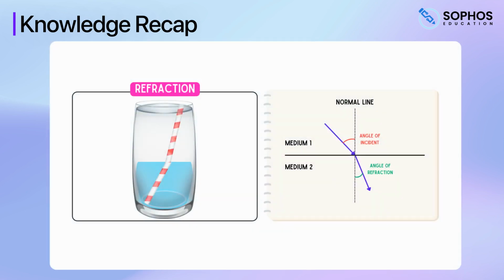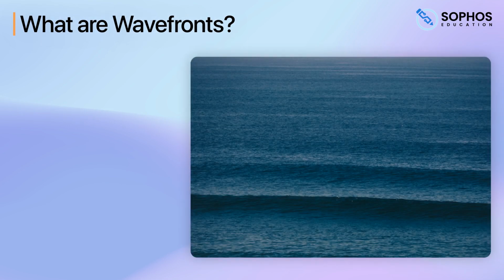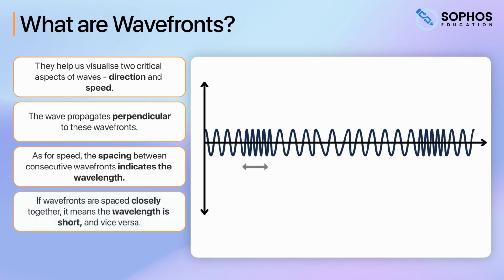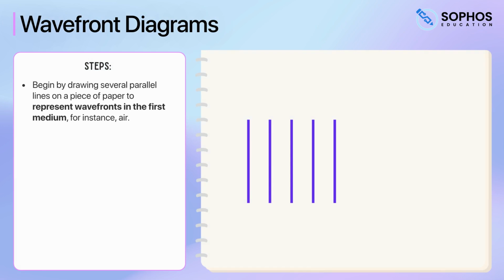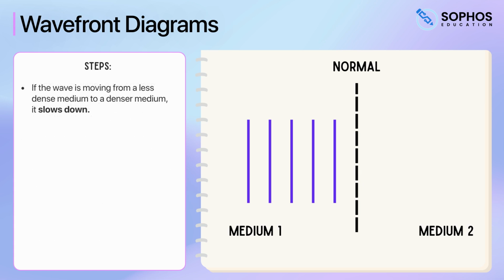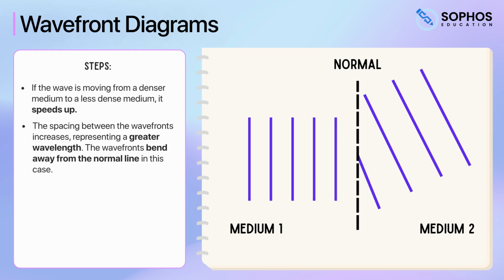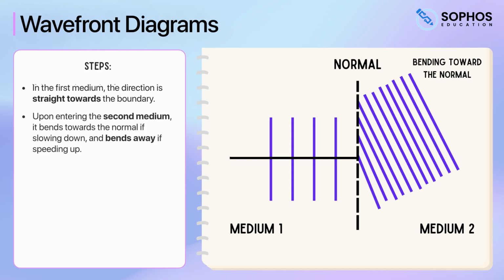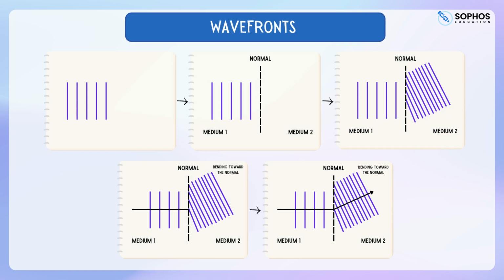Wavefronts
Welcome to our engaging lesson on using wavefronts to represent refraction! In this video, we’ll guide you through understanding wavefronts and how they provide a compelling alternative to ray diagrams in visualising refraction. We’ll explore how to illustrate refraction using wavefront diagrams, giving you a powerful visual tool to complement your knowledge of ray diagrams.

📚 In this lesson, you will learn:

- How to define wavefronts and recognise their significance in understanding wave direction and speed.
- How to draw wavefront diagrams to illustrate refraction at the boundary between different media.
- How to observe changes in wavefront spacing to depict changes in wavelength as waves slow down or speed up when moving between media.
- How to add directional arrows to wavefront diagrams to clearly represent the propagation of waves before and after refraction.

✨ Key concepts covered:

- Wavefront fundamentals: Discover what wavefronts are by visualising them as imaginary lines connecting the crests of waves.
- Wave behaviour at boundaries: Understand refraction by exploring how wavefronts change direction and spacing as they move from one medium to another.
- Visualising refraction: Learn to use wavefront diagrams to gain deeper insights into the refraction process in different scenarios.

🤔 Common Questions Answered:

- What are wavefronts and how do they help in visualising wave behaviour?
- How do wavefronts represent the speed and direction of waves?
- How can wavefront diagrams be used to illustrate refraction effectively?
- What happens to wavefronts as they pass from air to water, or vice versa?
- How does the spacing between wavefronts indicate changes in wavelength?
- How are wavefront diagrams different from ray diagrams in representing refraction?
- Why do wavefronts bend towards or away from the normal during refraction?
- How can arrows be used to show wave direction in wavefront diagrams?